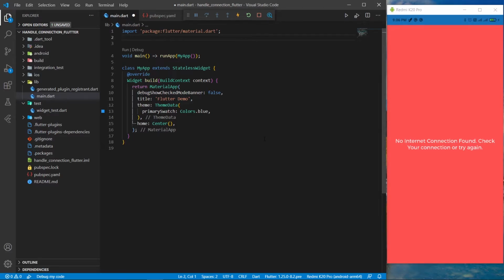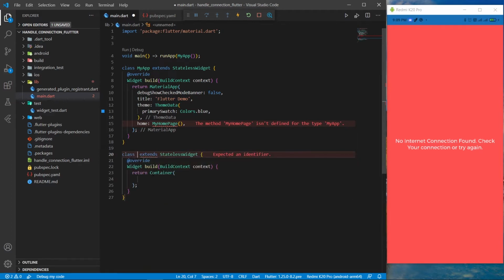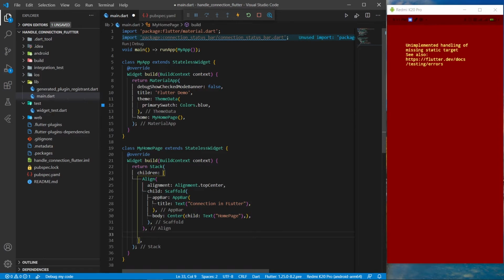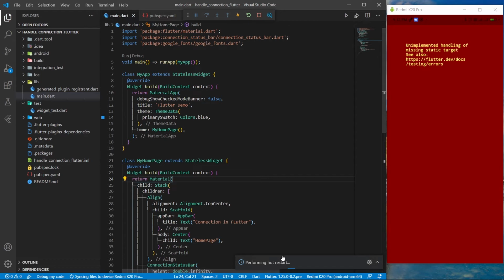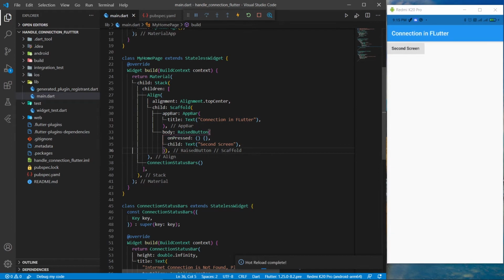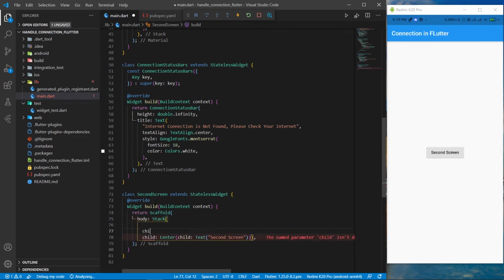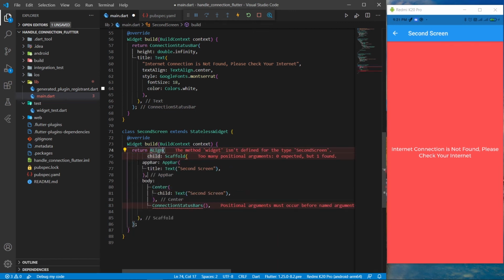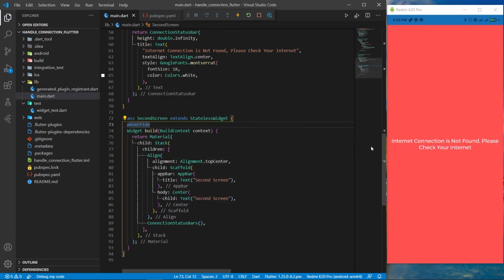How to Handle Connectivity in Flutter App 2021 [Updated]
Flutter is an Open Source project by Google That allows us to Create App For Both Android & IOS platforms. So in this video, I am going to show u how to implement Internet connectivity in flutter where u can initialize Online & Offline Network Functionality into flutter apps

Flutter is the Best Framework for Fast Development Time with an Excellent app For both Android & IOS platforms. By Using this Package u can Also Check the Connection for Android & IOS platforms Which is the Tinny Package.

👉👉👉My Setup👈👈👈
💻 1st Laptop